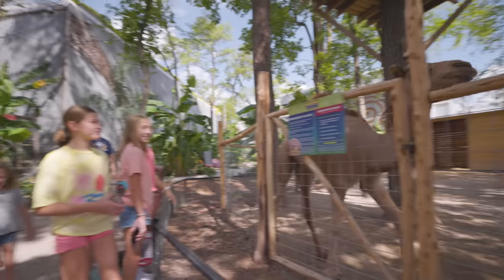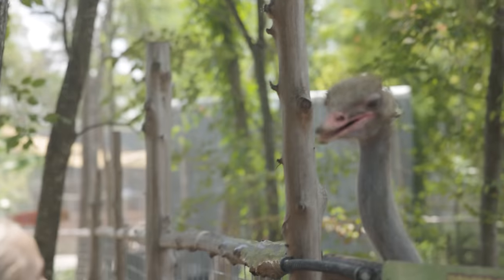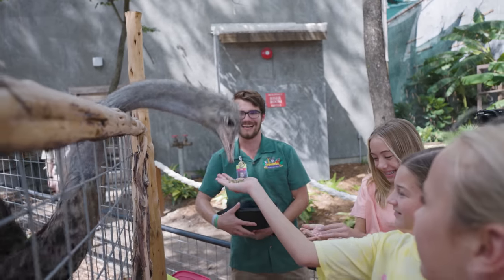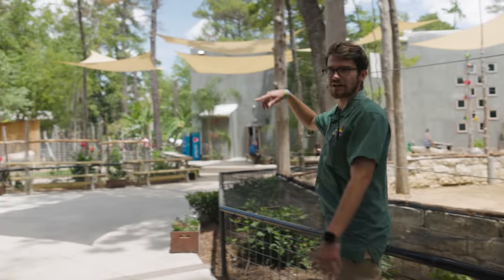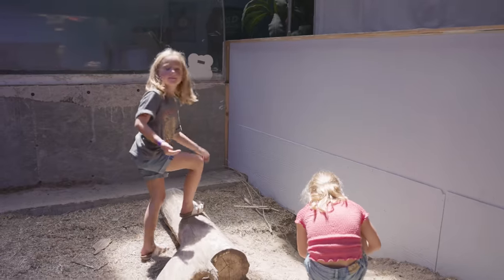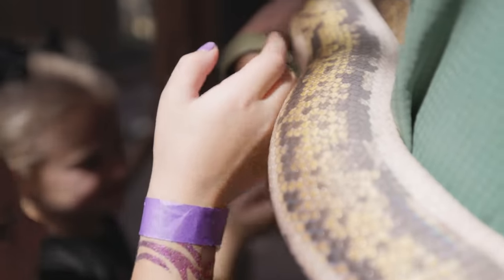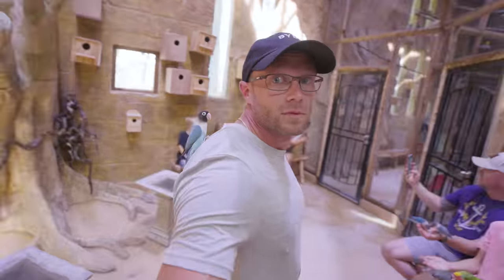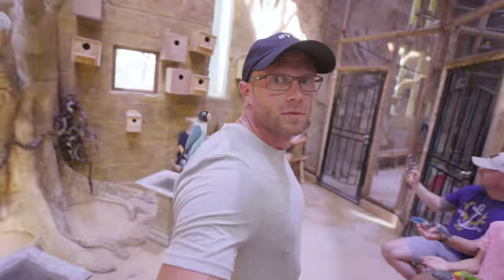Quints Play Zoo Keeper For A Day! Houston Interactive Aquarium and Animal Sanctuary Takeover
The quints play zoo keeper for a day and take over the Houston interactive  aquarium and animal sanctuary￼!  This place is better than a zoo! It's the Houston Aquarium & Animal Preserve! We got to interact with so many animals, including sloths, lemurs, otters, giraffes, kangaroos, birds, and more! Next week, you'll see who swims with the sharks as we get to scuba!

We are the Busbys! We are the proud parents of 6 girls. Big sister Blayke and the Only ALL GIRL QUINTUPLETS in the United States(Ava Lane, Olivia Marie, Hazel Grace, Riley Paige and
Parker Kate)!

It gives us the motivation to keep putting out these videos weekly!